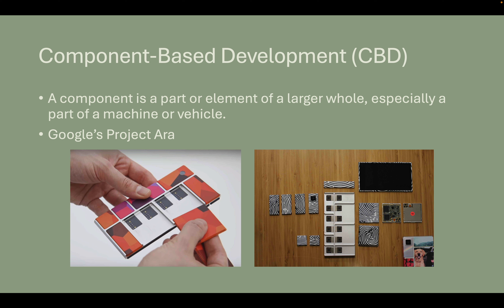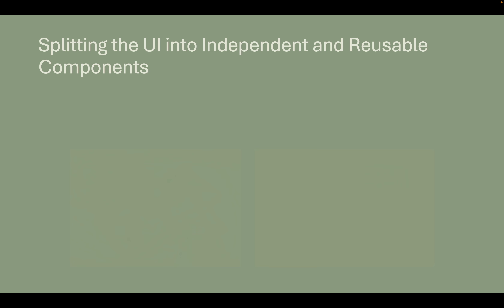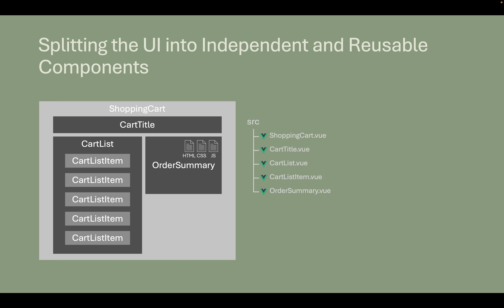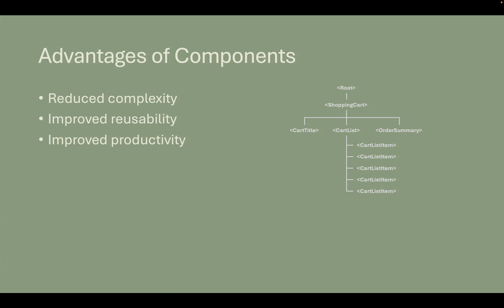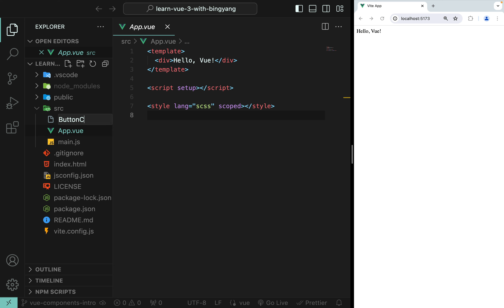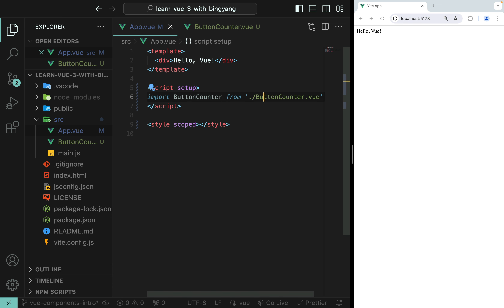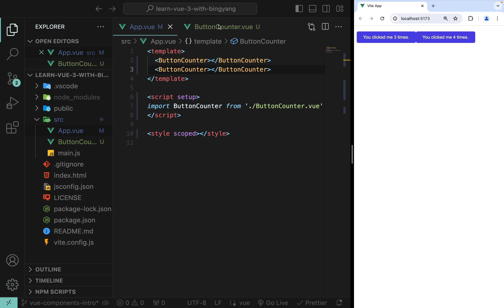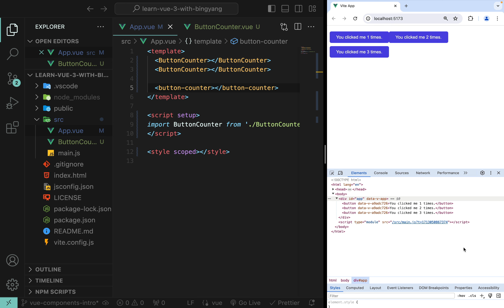[Episode 21] Introduction to Vue Components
In this video, we introduced Vue components, which allow developers to break down the application UI into smaller, manageable, and reusable pieces. Think of components as the building blocks of your front-end application. Each component can have its own HTML structure, CSS style, and behavior (defined in JavaScript), encapsulating everything it needs to function independently.

If you want to learn Vue 3 systematically, please visit the playlist (and save the playlist) for more Vue 3 tutorials.